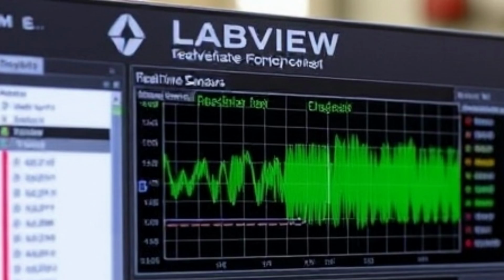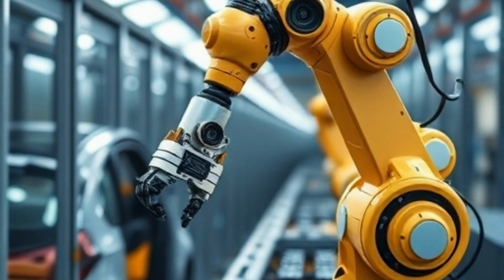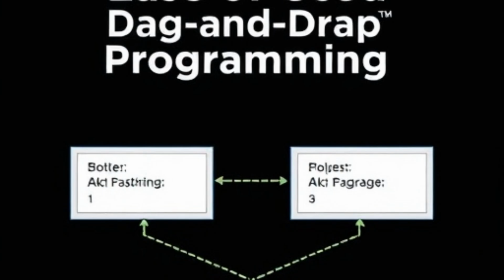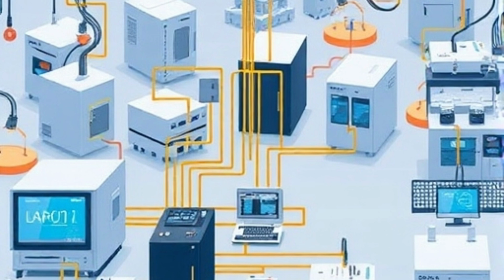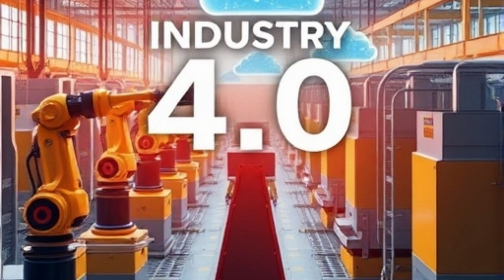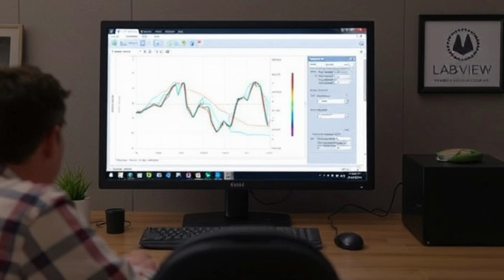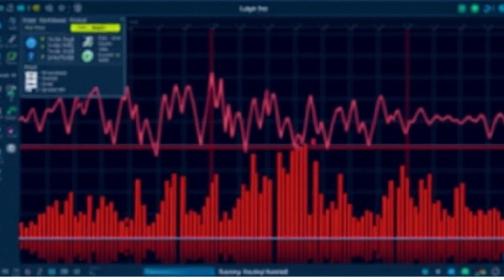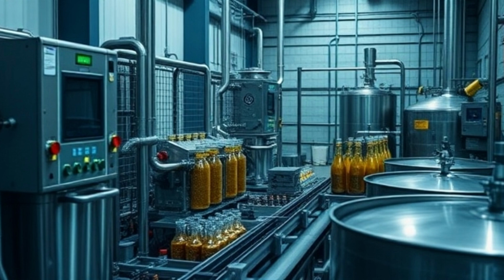Why LabVIEW is Still Relevant in Manufacturing Automation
LabVIEW: The Hidden Engine Driving Automation in Modern Manufacturing.
Technology with Purpose.
Virtual Instrumentation
LabVIEW, Automation
Digitization,Digitalization, Automation, Smart Factory,Industry 4.0,Data analytics,Ditial,Low Cost automation.